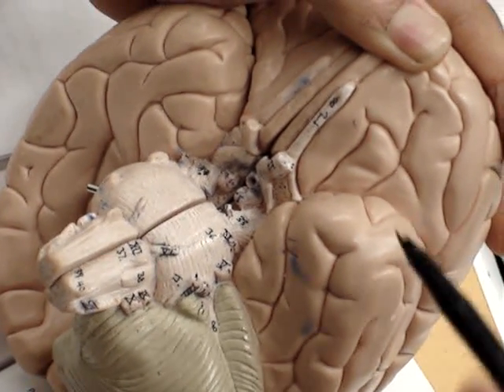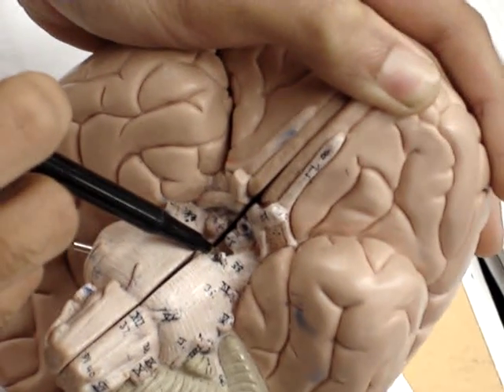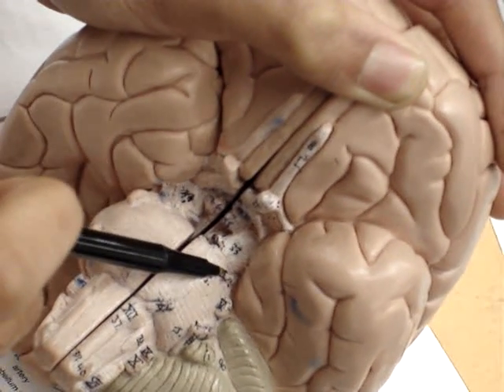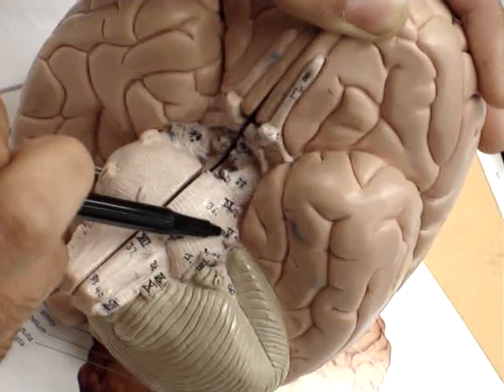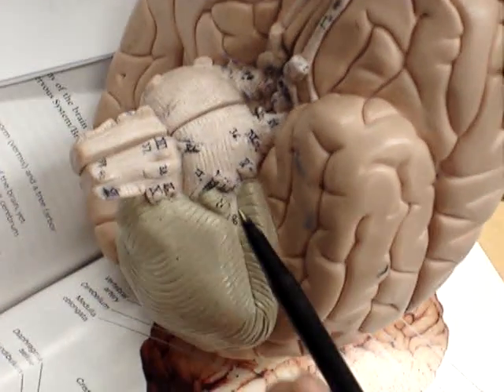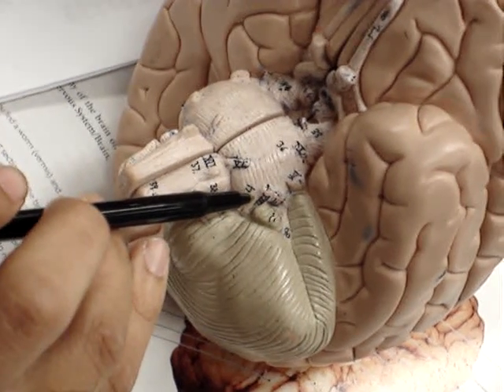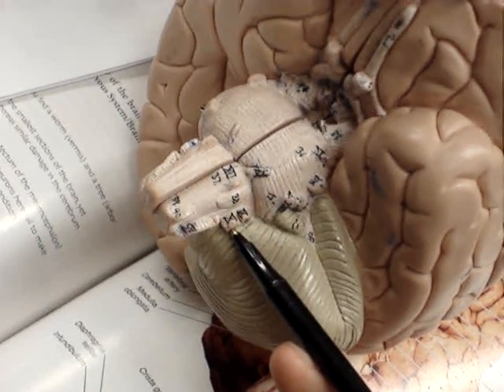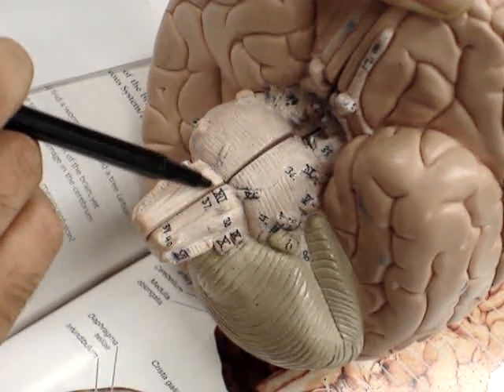Humananatomy361 Cranial nerves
nerves